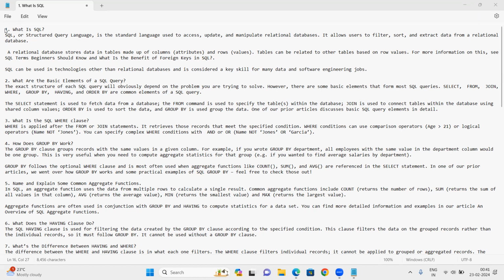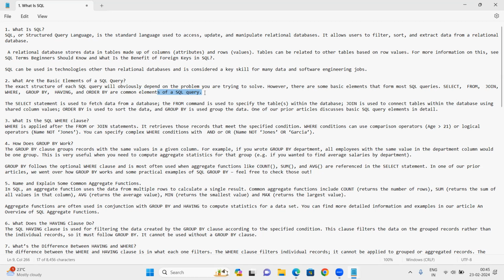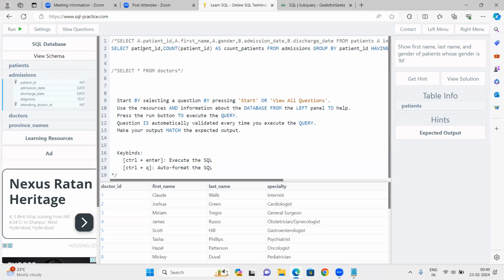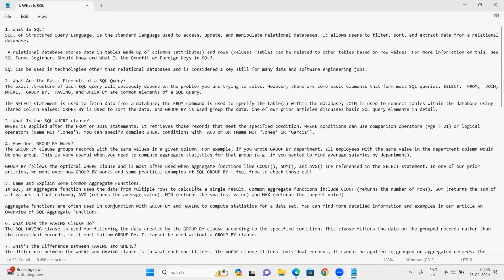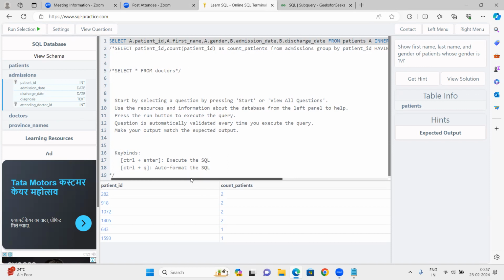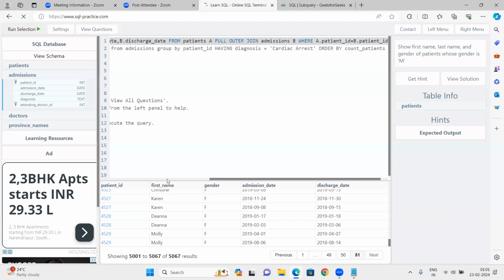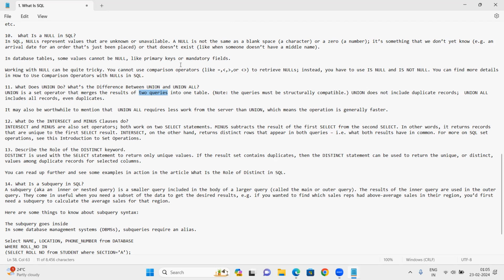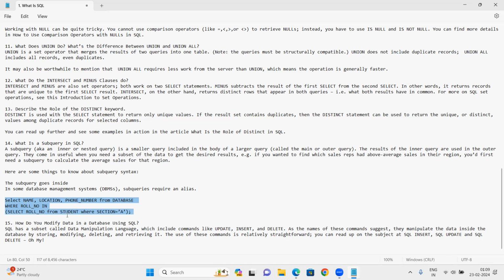SQL Basic Interview questions and answers - Part 2